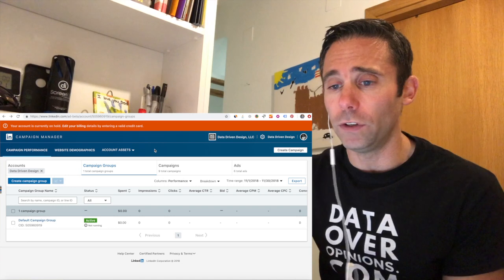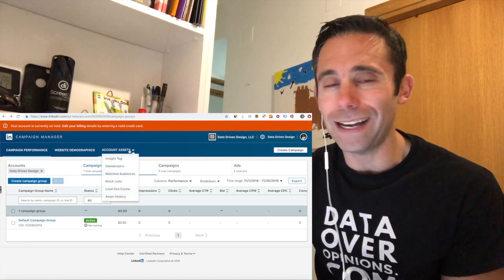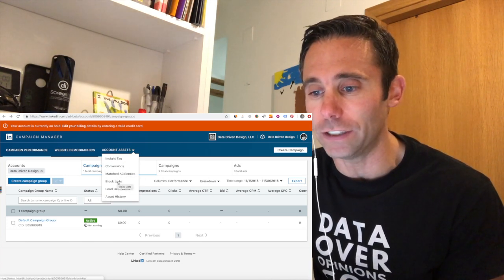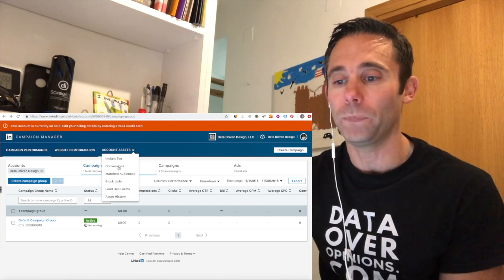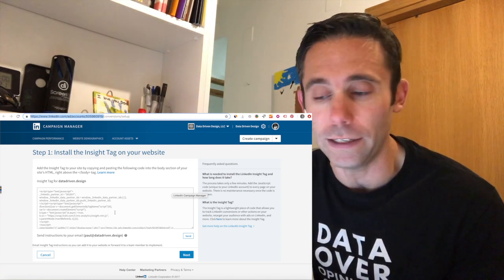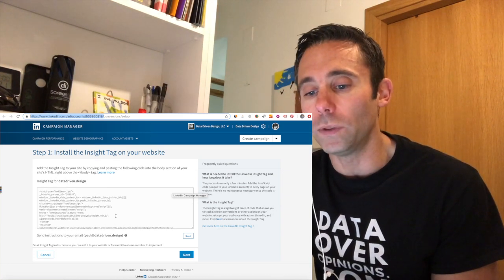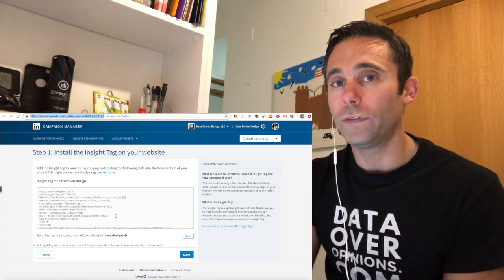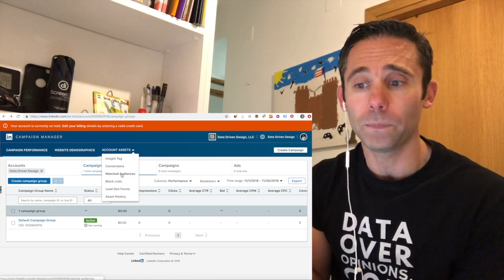How To Set Up And Install The LinkedIn Tracking Pixel: Data Driven Daily Tip 231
B2B Marketing Begins on LinkedIn, and to do it really well, including running targeted ads to the companies you want to win business from, or the employees you want to hire, installing the LinkedIn Pixel helps you get the frequency you need from the audience that is most interested in you and qualified to become a true lead or eventual customer.

Step 2 is to click on Account Assets

Step 3 is to click on Conversions, then grab your pixel code snippet into the global header of your website.